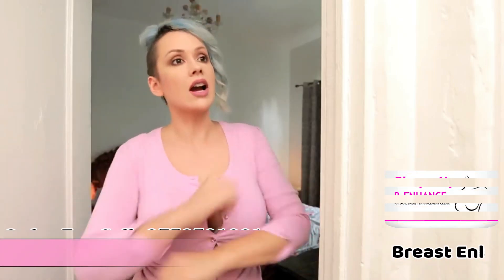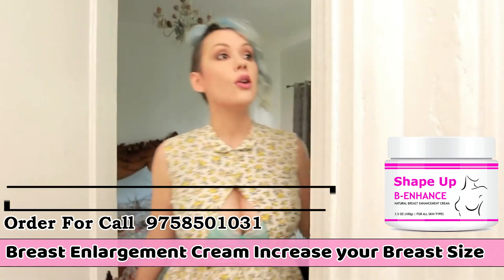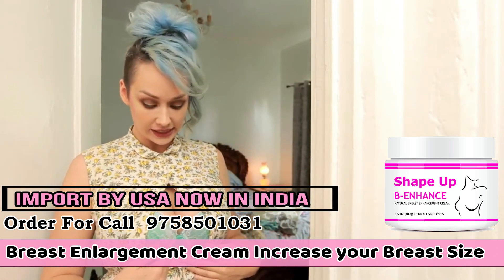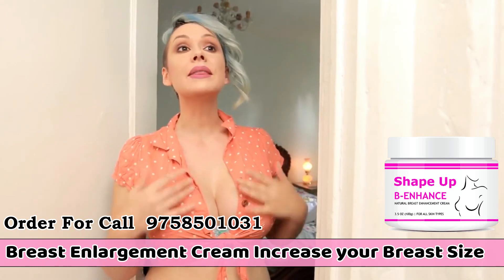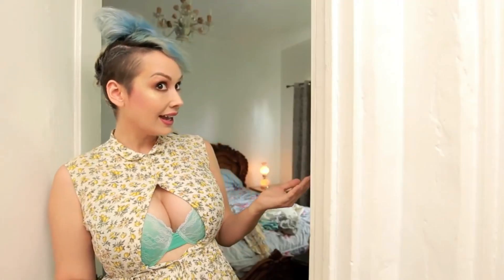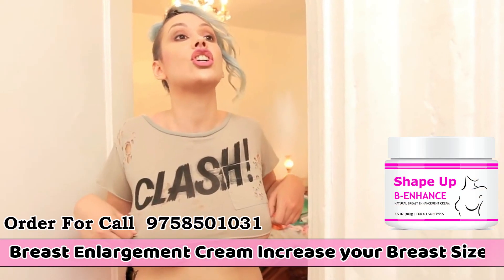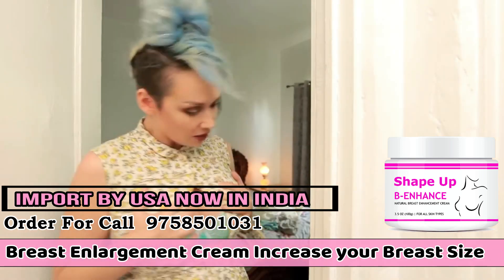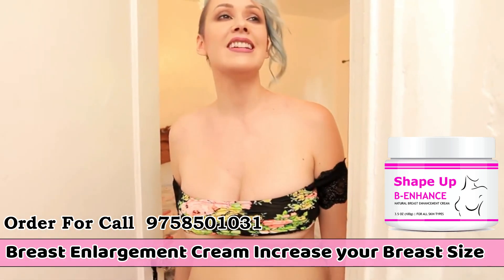Best Breast Enlargement Creams In India That Work Fast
Best Breast Enlargement Creams In India That Work Fast Best Breast Enhancement & Enlargement Creams In India: Naturaful Breast Enlargement Cream: In life Natural Breast Enlargement Cream.Breast Firming And Toning Cream: Bust Bomb Breast Enhancement Cream: Isosensuals Enhance For Breast Enlargement: Finale Shape Up Breast Increase Herbal Cream

Naturaful Breast Cream
Bustbomb Cream
Palmer's Bust Firming Massage Cream.
Benefil Cream.
Brestrogen Enhancement Cream.

alexaderm breast reduction cream buy online,
castor oil for breast reduction,
how to reduce breast size,
how to reduce breast size through yoga,
how to reduce breast size in 7 days at home in hindi,
exercises to reduce breast size,
how to reduce cup size from d to b,
how to reduce breast size quora,